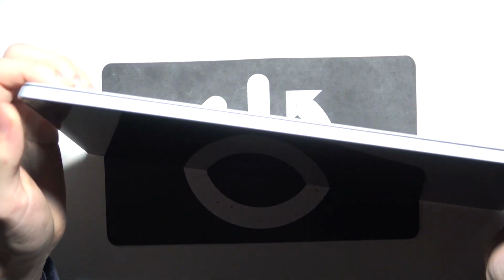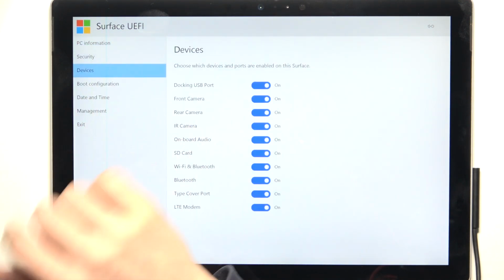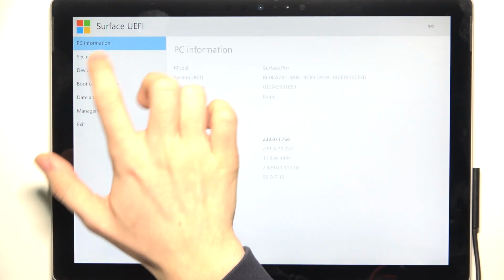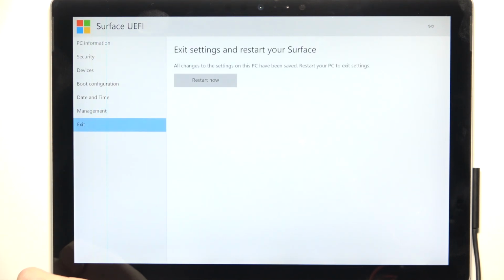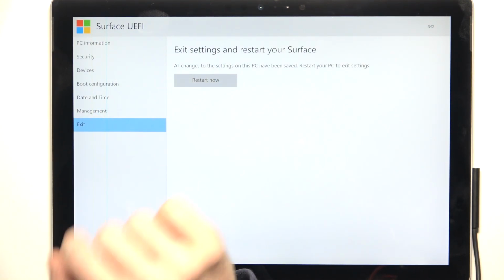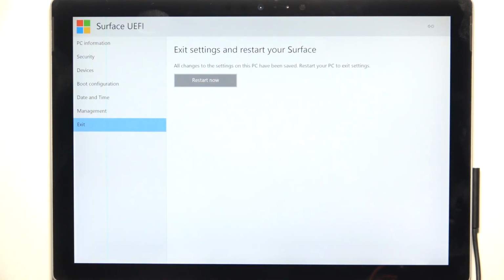How to Enter Bios on MICROSOFT Surface Pro 5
Accessing the BIOS on your Microsoft Surface Pro 5 allows you to manage low-level system settings, including boot order and hardware configurations. This process is essential for troubleshooting, system optimization, or installing certain operating systems. The BIOS is where you can make changes that affect how the device operates before it boots into Windows. Whether you're looking to enable virtualization or change startup settings, entering the BIOS provides greater control over your Surface Pro 5's performance and configuration.

How to Access BIOS on Microsoft Surface Pro 5?
How to Enter BIOS Setup on Surface Pro 5?
How to Boot into BIOS on Microsoft Surface Pro 5?
How to Open BIOS on Surface Pro 5?